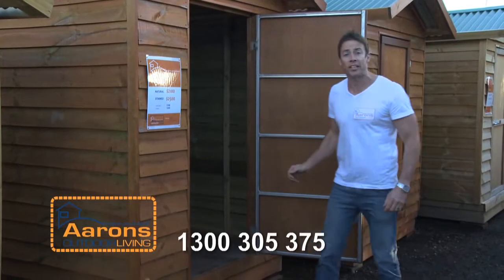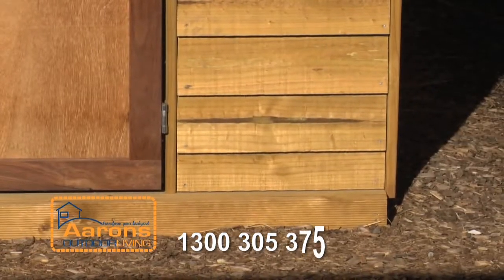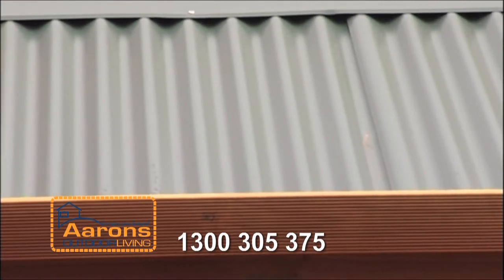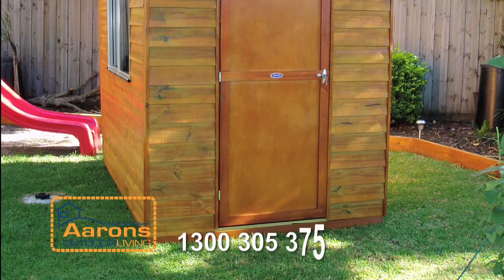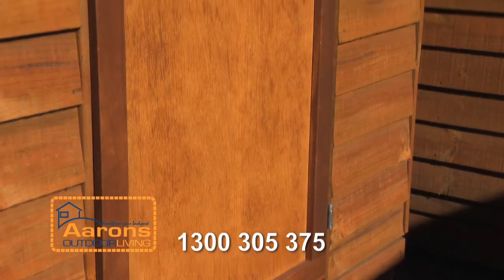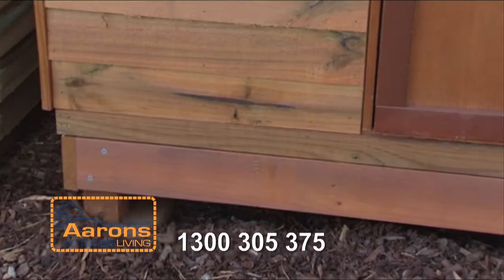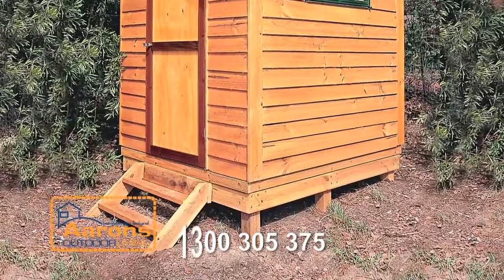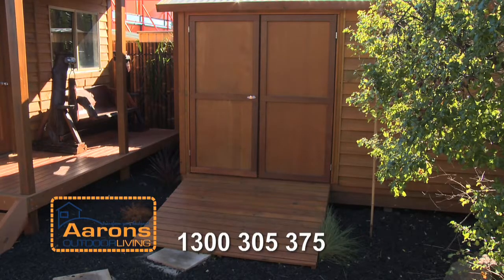Video 3 Sheds V1 0